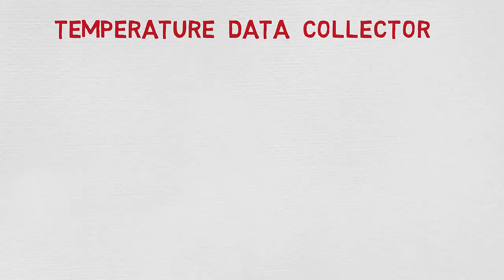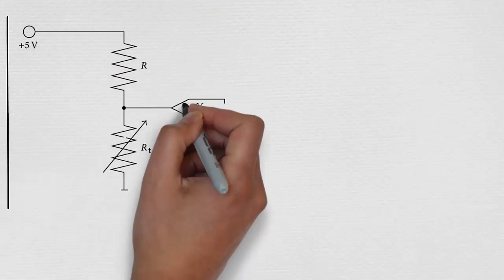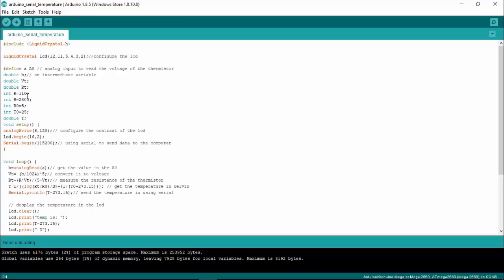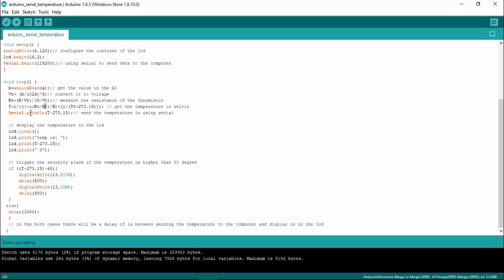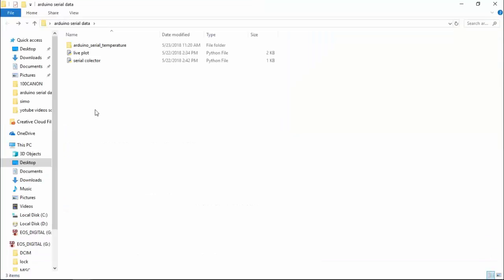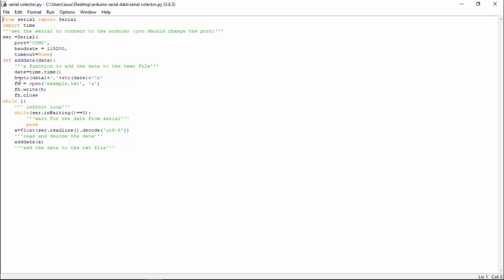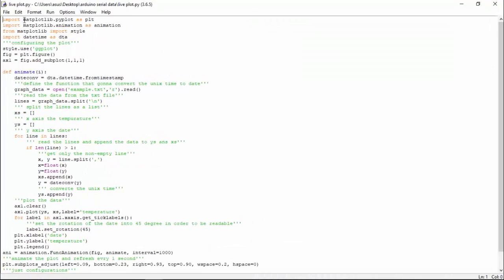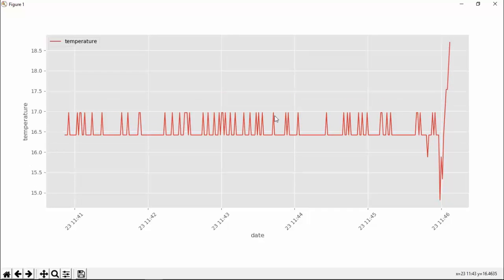arduino tutorial ; temperature data plotting using arduino, thermistor and python 3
hi everyone this is my  first english video and it is about and arduino project , I used an NTC thermistor with arduino to collect the temperature data and send it to the computer using serial and I made 2 python 3 scripts one for saving the data in the computer and one for plotting it .